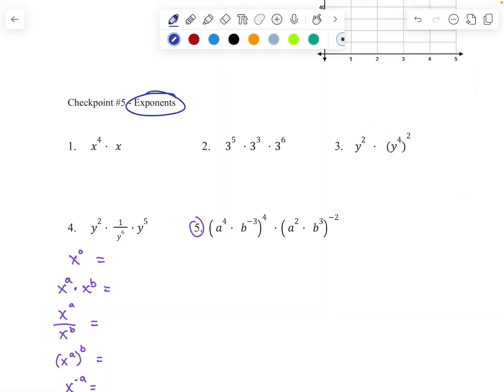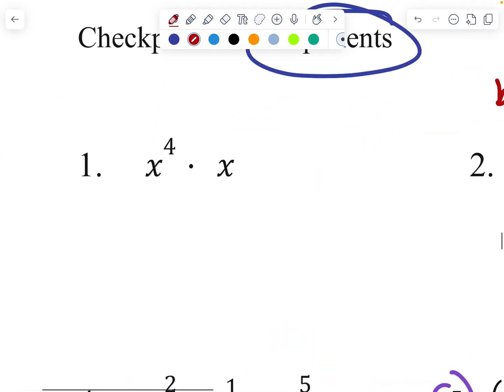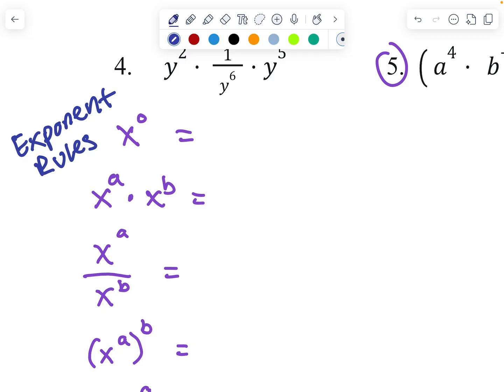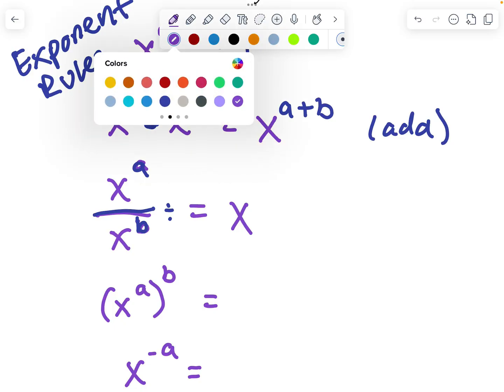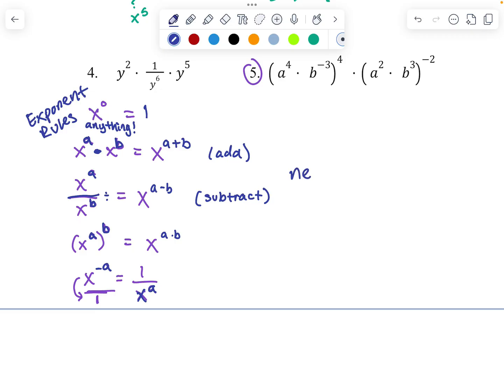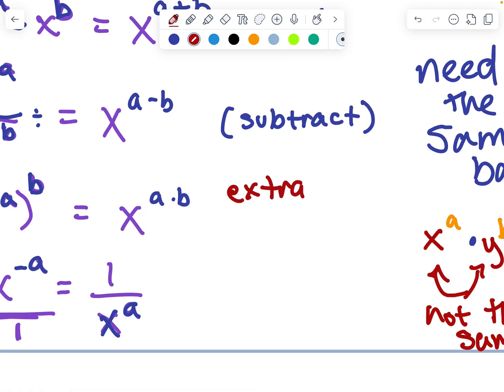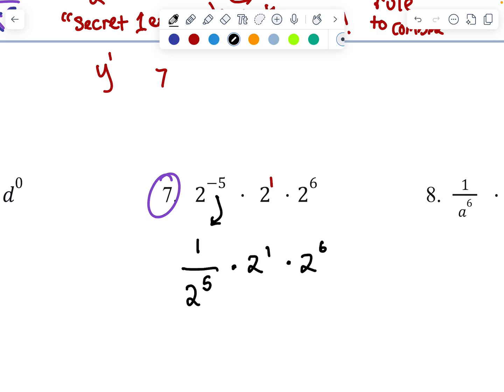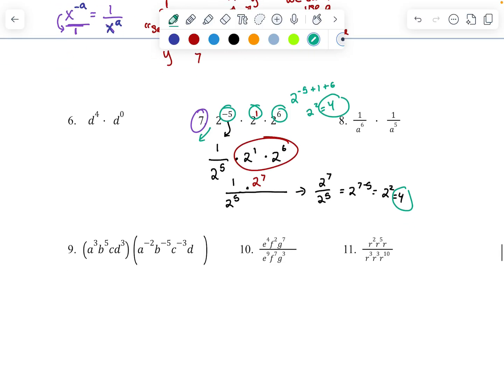Checkpoint 5 (Exponents)